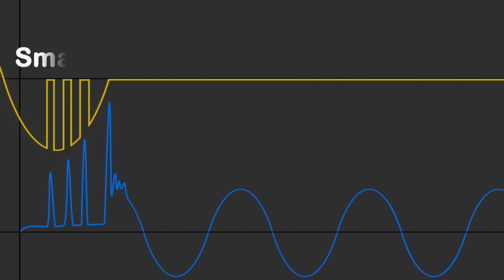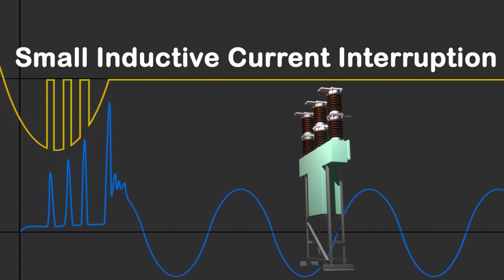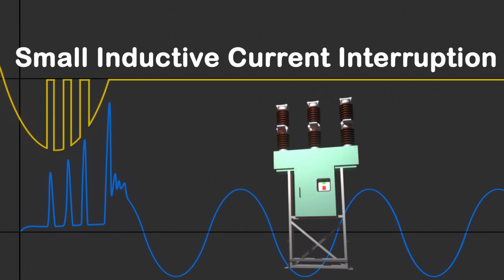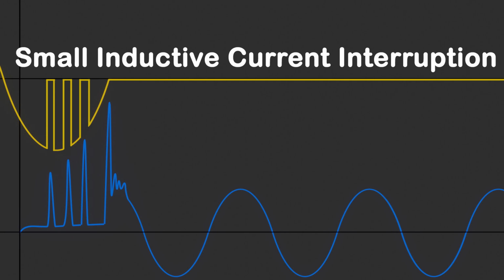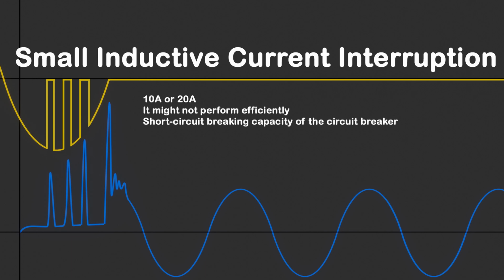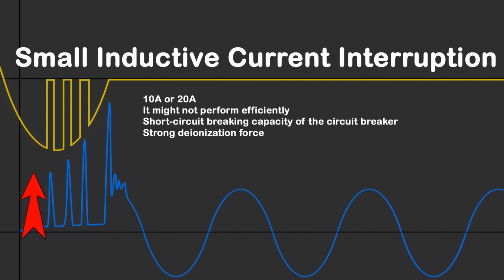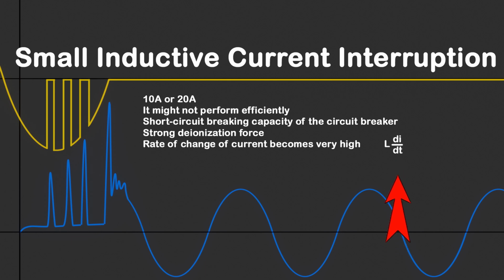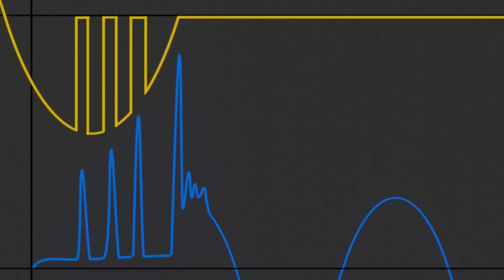Why Small Inductive Currents Are Hard to Break | Circuit Breaker Operation Explained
Topics covered:
Inductive current interruption
Circuit breaker behavior at low currents
Dielectric strength and restriking voltage
Arc re-ignition and current chopping
Short-circuit breaking capacity